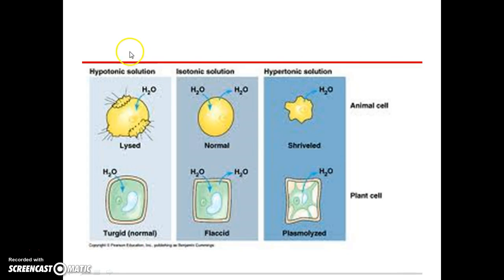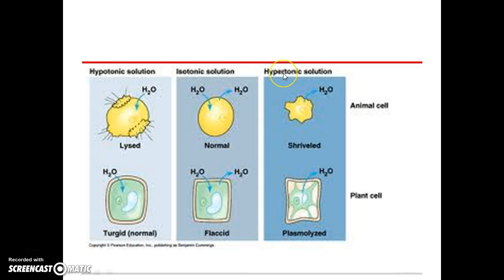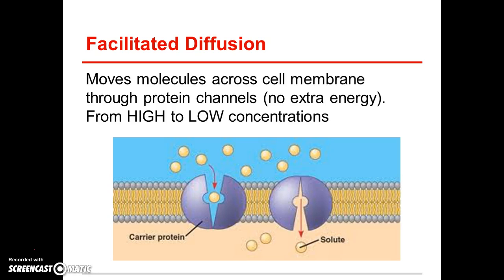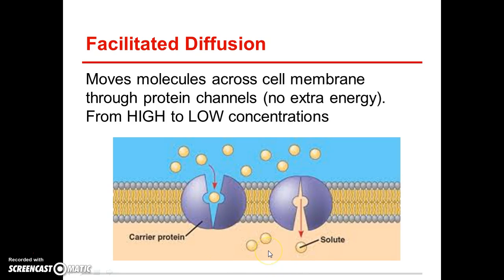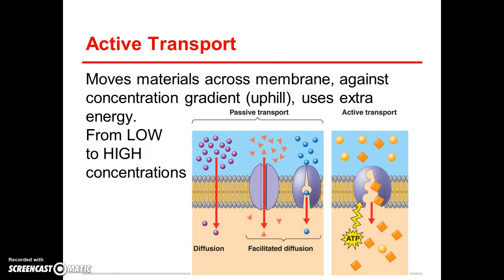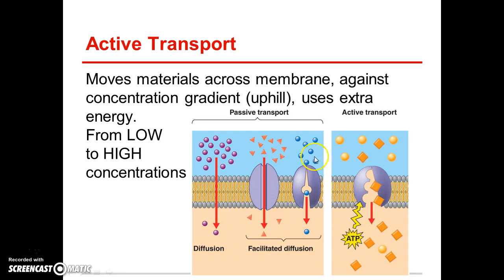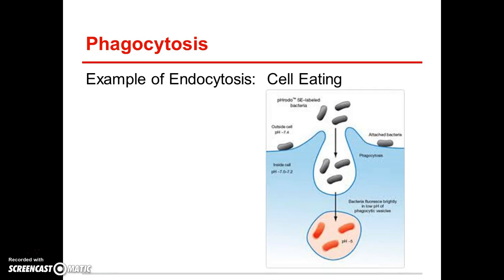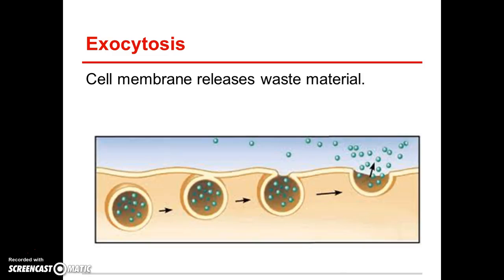BIO U3S3 VIDEO 2 Cell membrane and transport